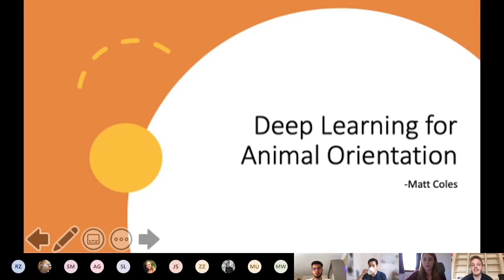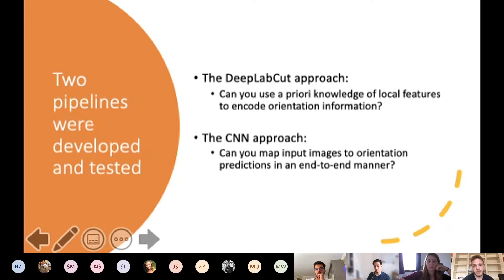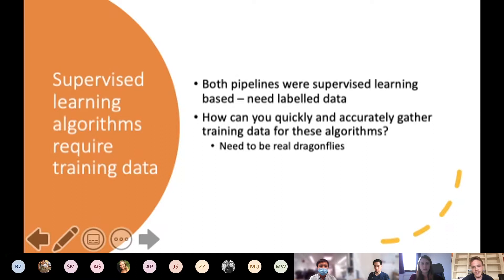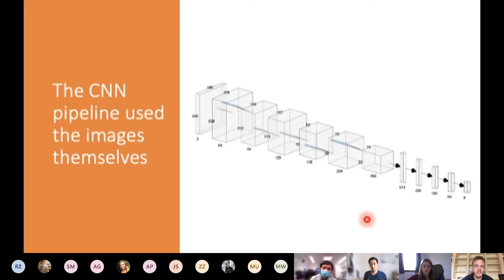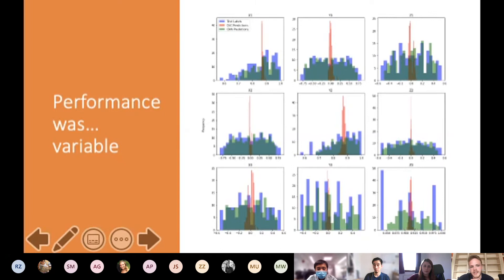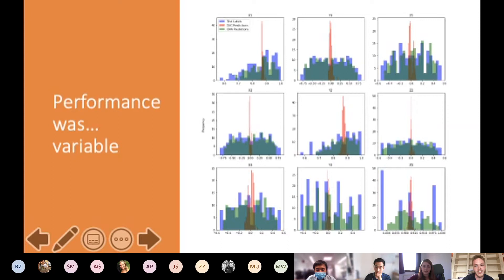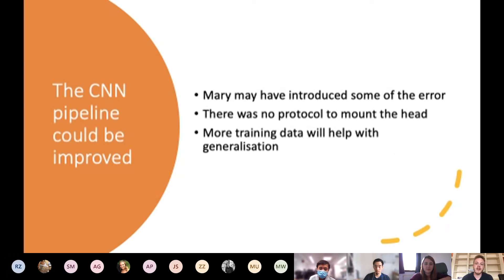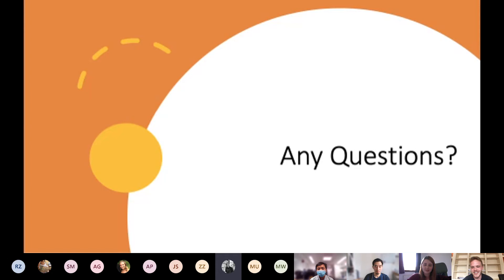Deep Learning for Animal Orientation - MSc Thesis